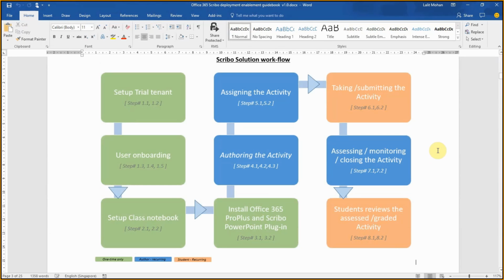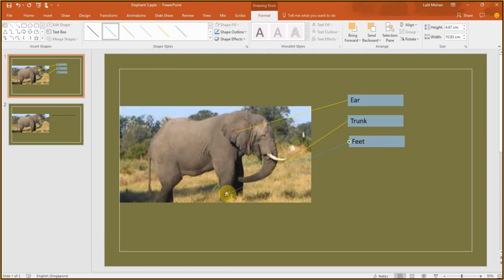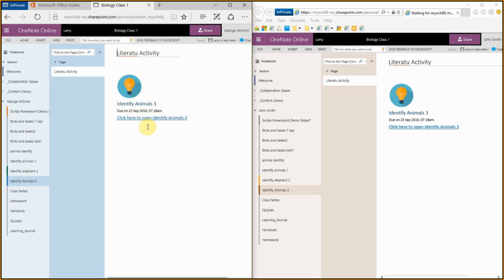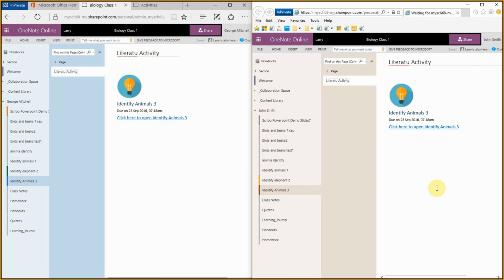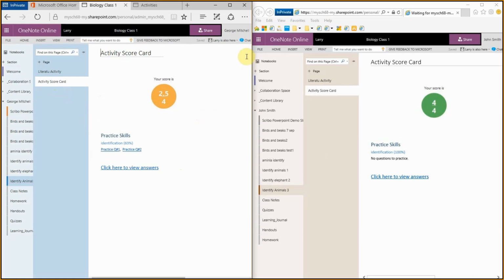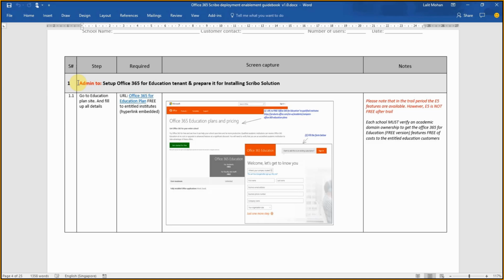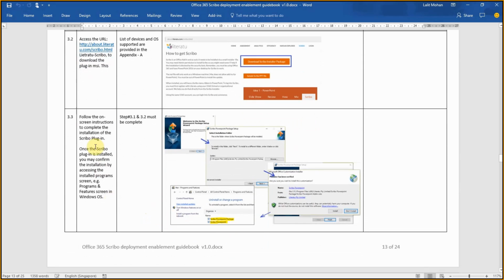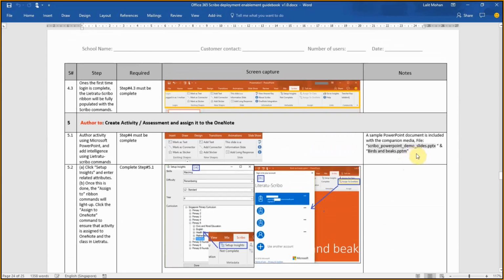O365 Scribo video training v2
This workbook, walks the user though a complete experience of the setup of Office 365 academic tenant. It then guides the user to install the Lietratu Scribo evaluation app, listing the steps from for creation, monitoring, assessing and reviewing a evaluated activity. All the use and class data used in this guide is fictitious, provided for the purpose of learning only.